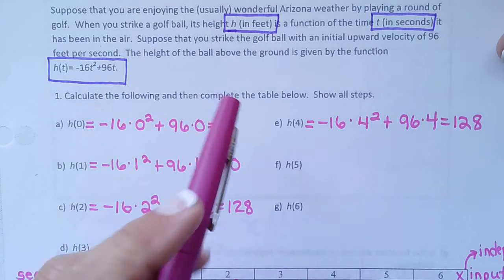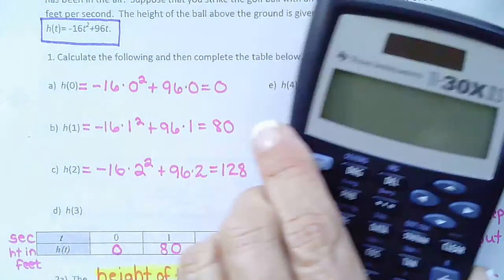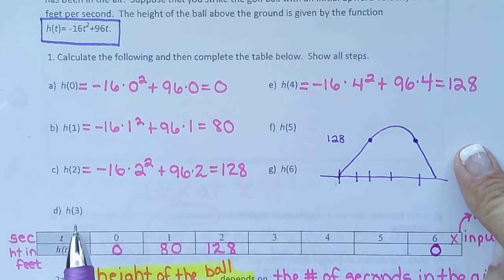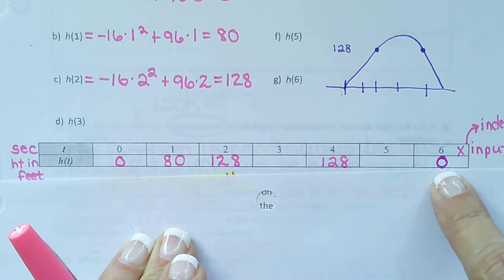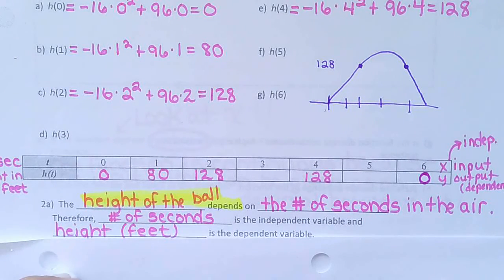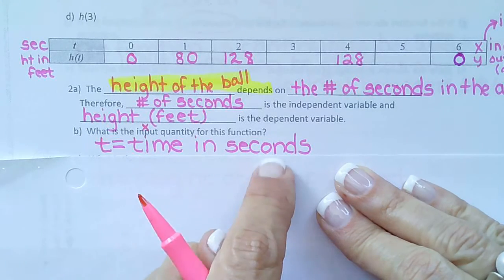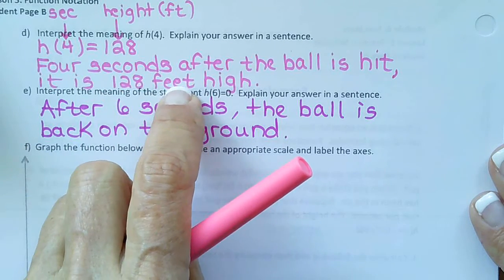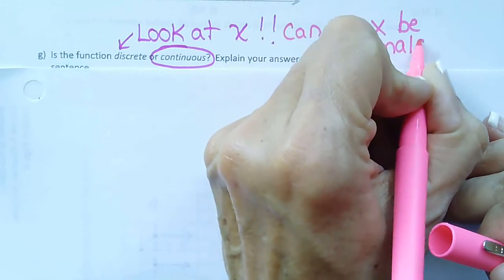Module 6 Lesson 5B, page 1 - 2